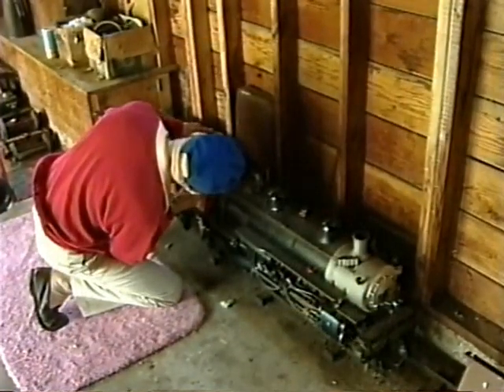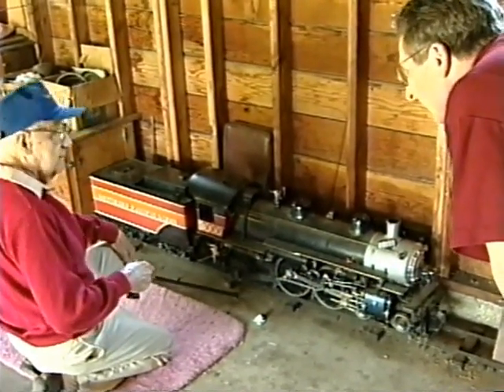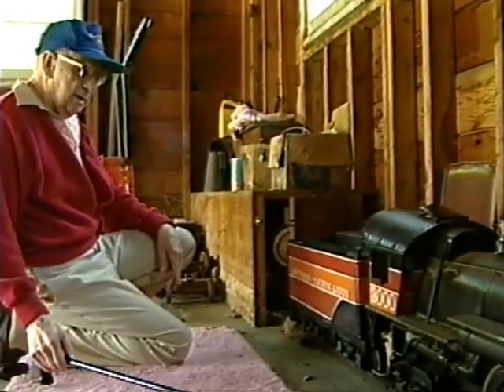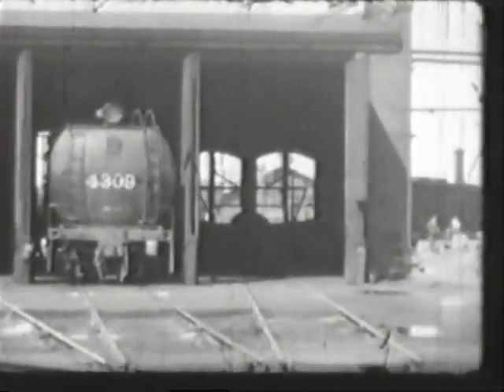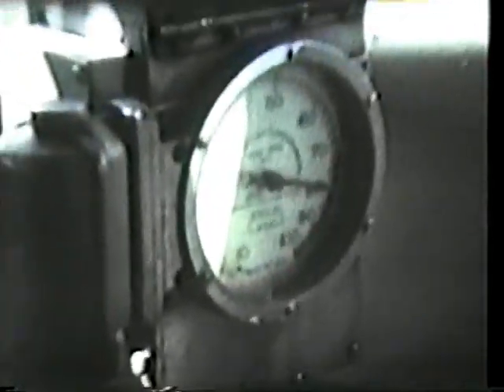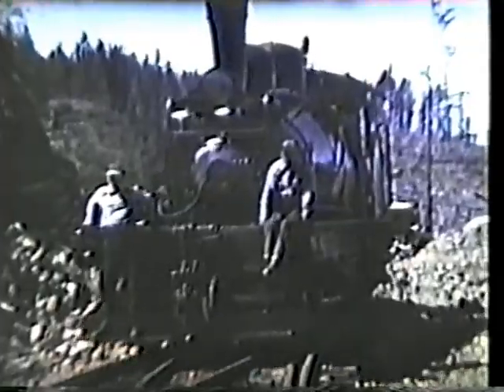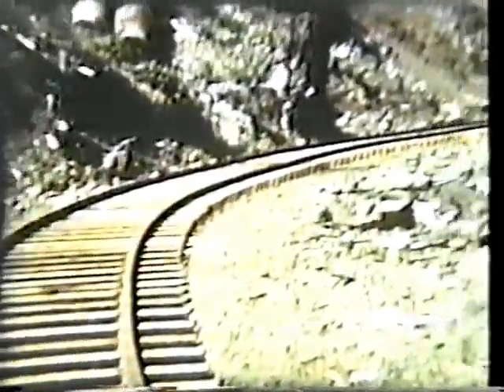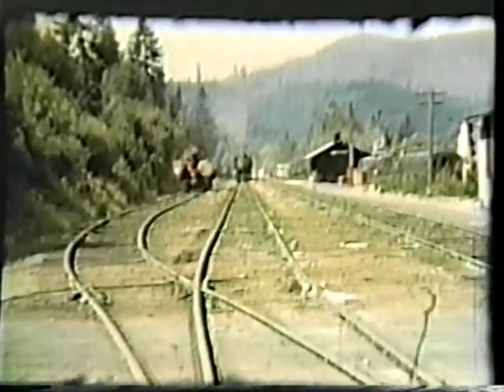Tracks in Time - Ed Maas 8mm Films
The film showcases Portland's vibrant railroading history and the major role that steam locomotives played in the development of the Northwest. The film also features brief segments on the SP 4449 and SP&S 700 in modern day excursion operation.
While this video is no longer produced, it does have some very pleasant and interesting stories to tell.

I apologize for the audio quality. Old VHS tapes...what are ya gonna do, right?

-ERV